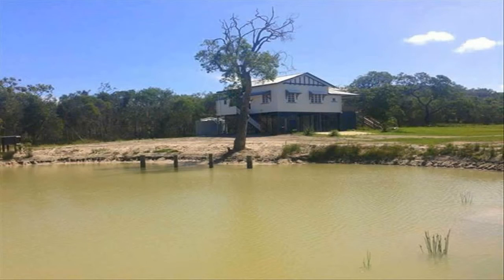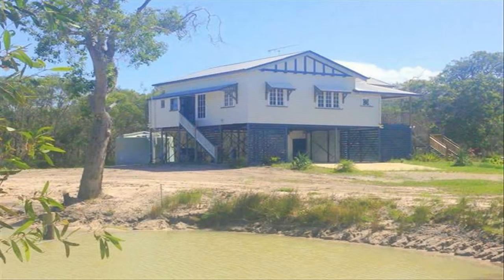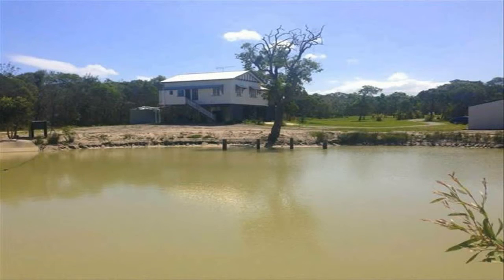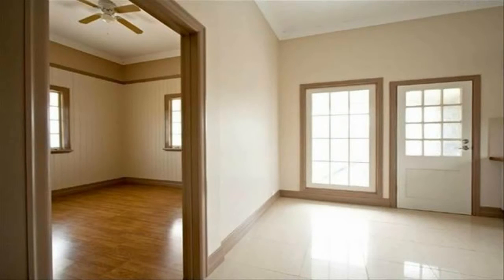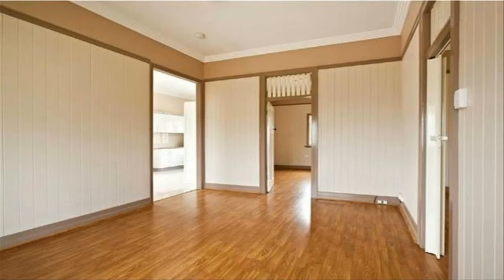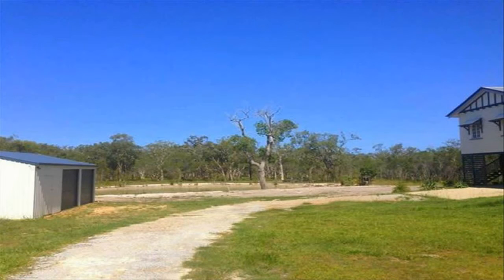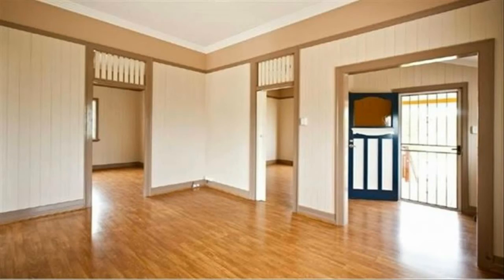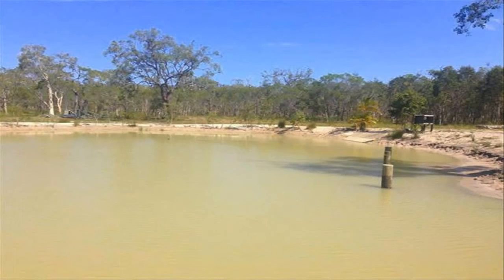261 Anderson Way, Agnes Water